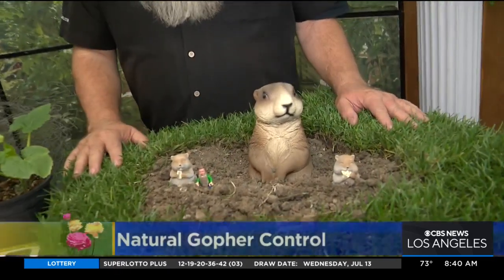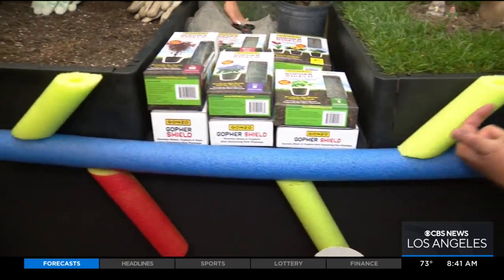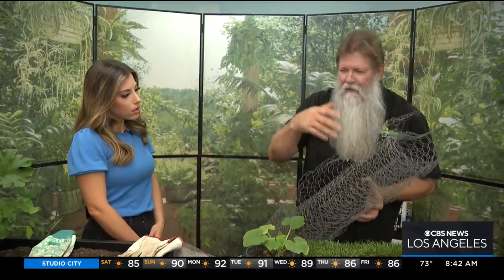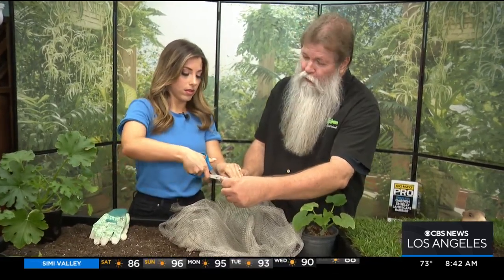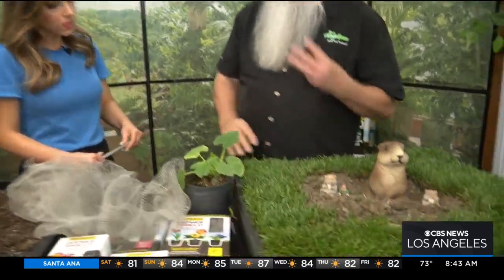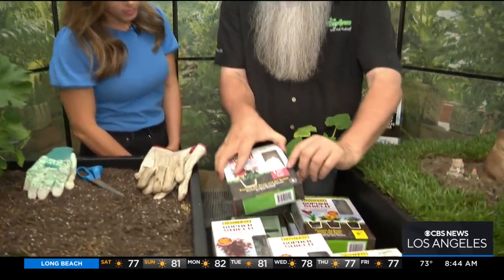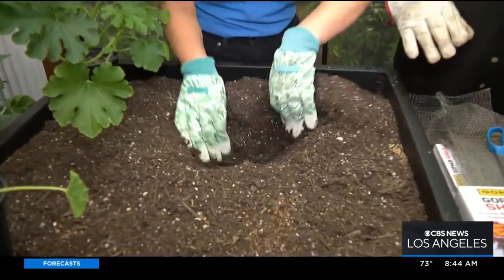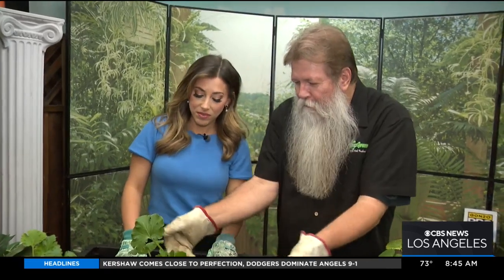In The Garden: Natural Gopher Control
A gopher can live one to three years, find out tips on how to protect your garden in a safe way!